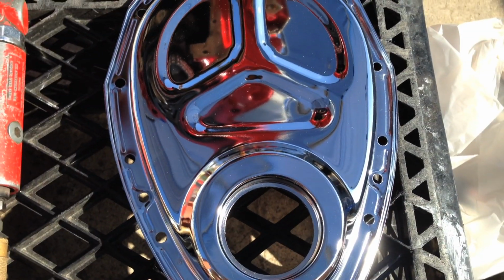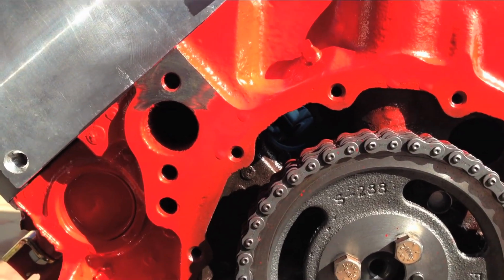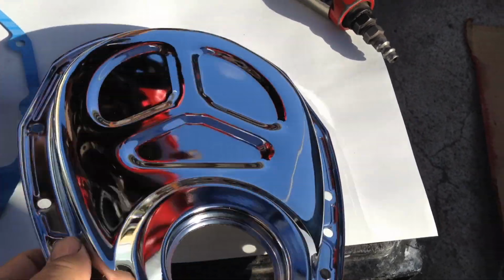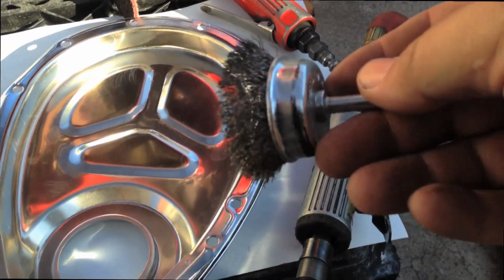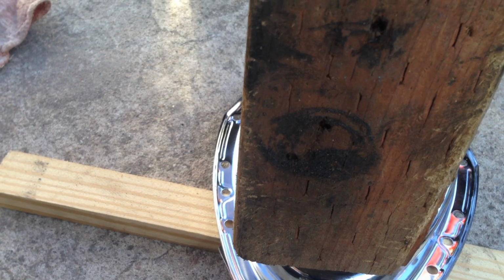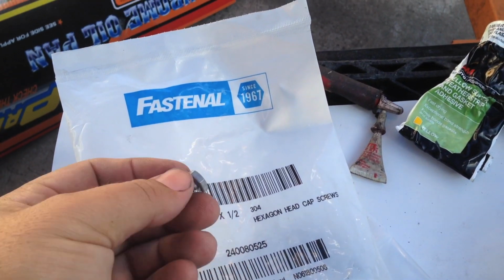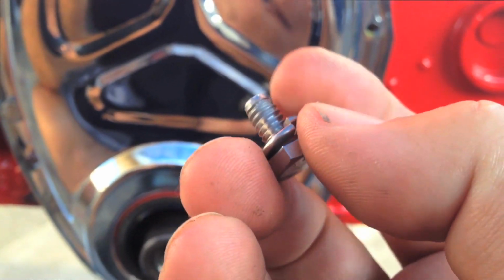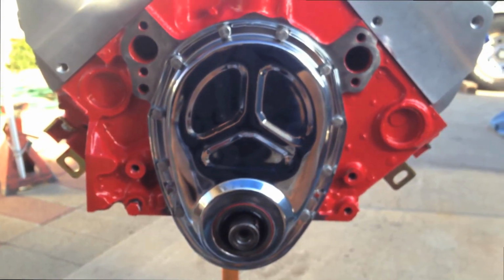Engine Dress Up - pt. 1: How To Install a Chrome Timing Cover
Okay gang. A few faux pas' but hopefully you will get the gist and learn a few things. This is part one in a new 8 part series on finishing up or "dressing up" your engine or new long block.
This series of videos takes up where the first series on building the long block left off (only with a LOT nicer engine!) LOL
Hope you enjoy and check out these awesome websites for more info!